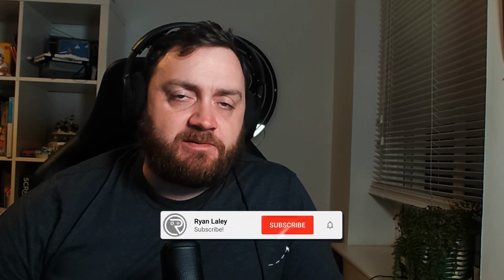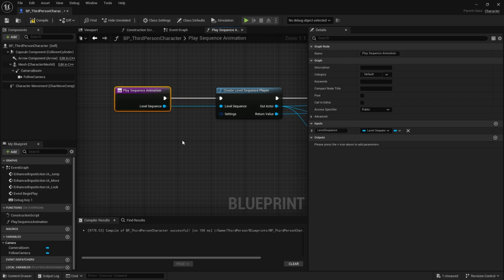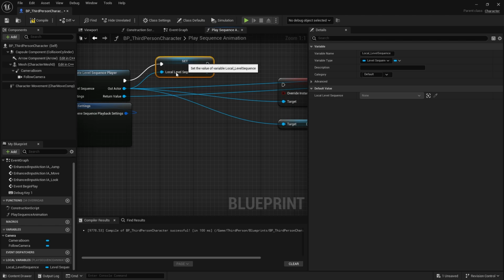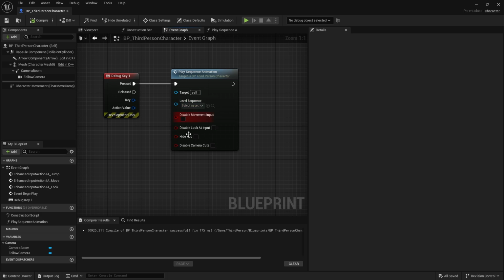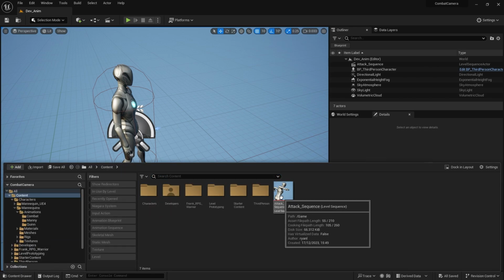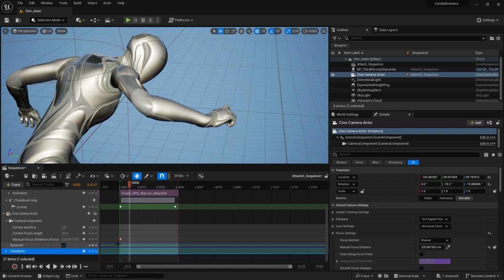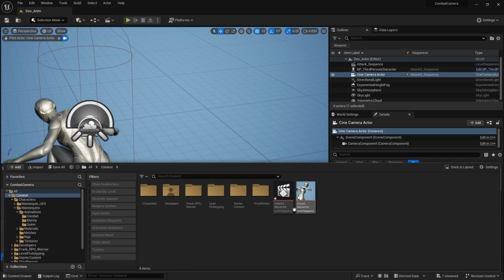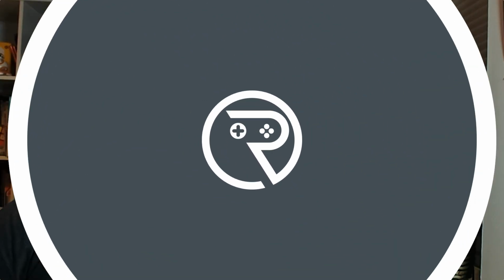Unreal Engine 5 Tutorial - Combat Camera Part 2: Functions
SUPPORT ME